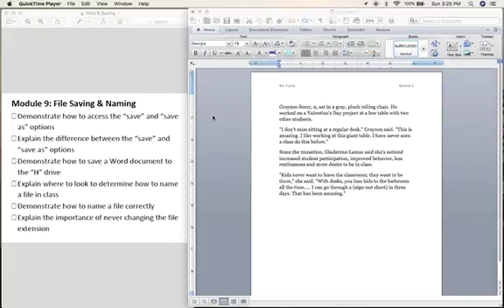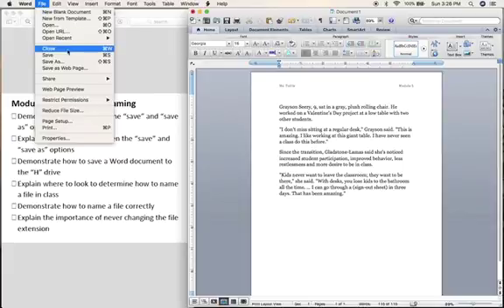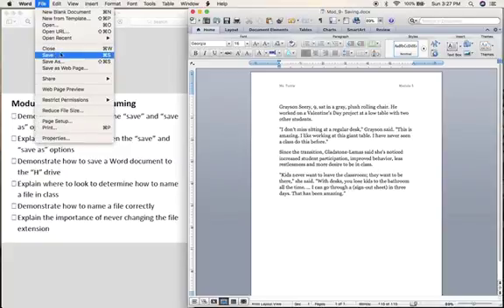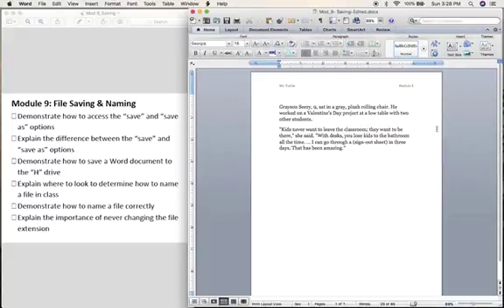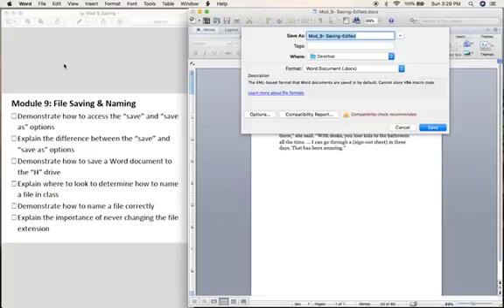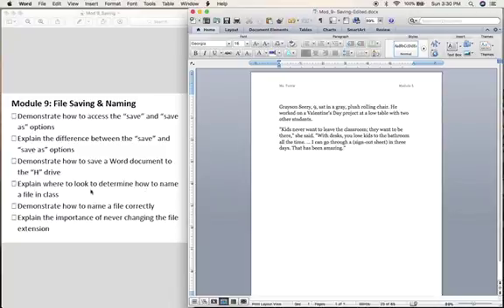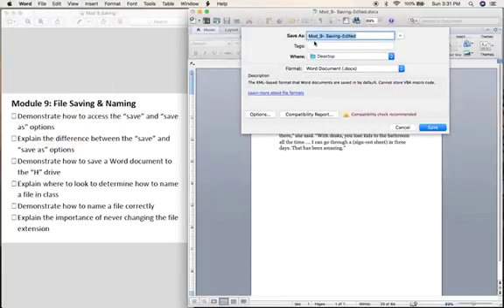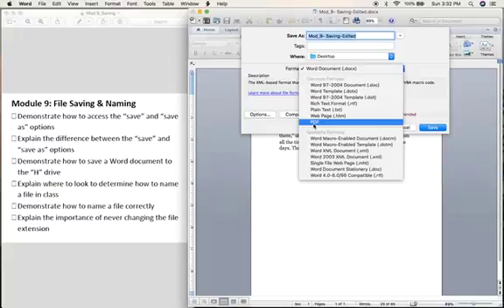Mod 9 Saving and Naming